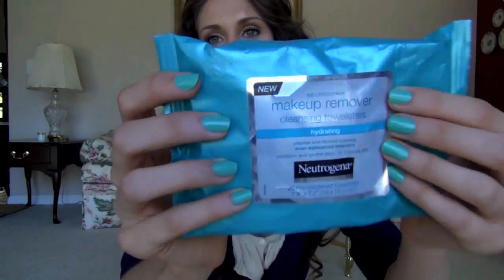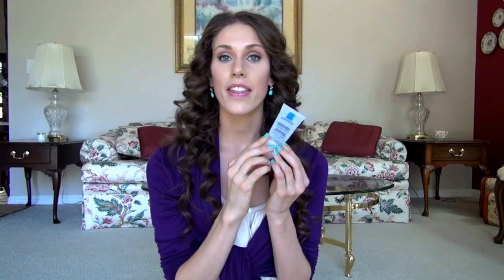Get Gorgeous Glowing Skin Every Morning! My Favorite Products For A Luminous Glow When You Wake Up